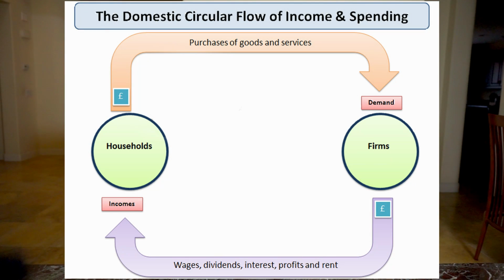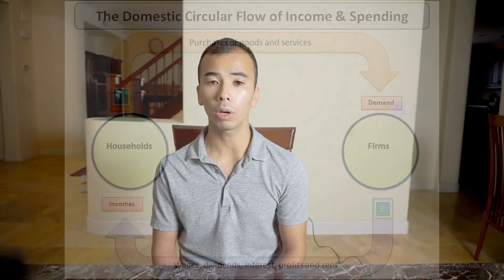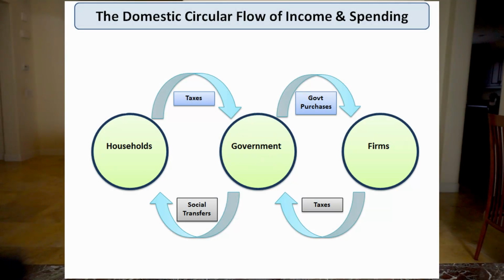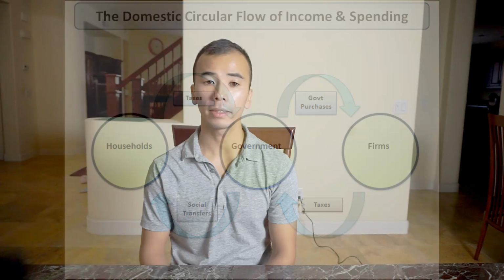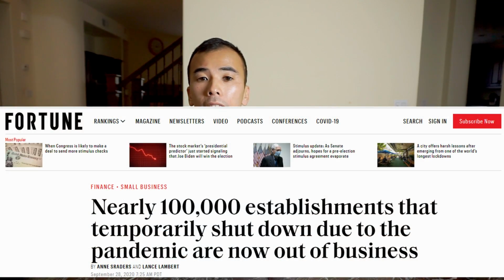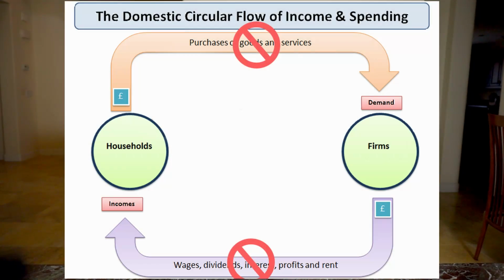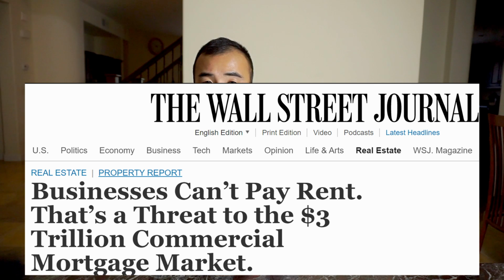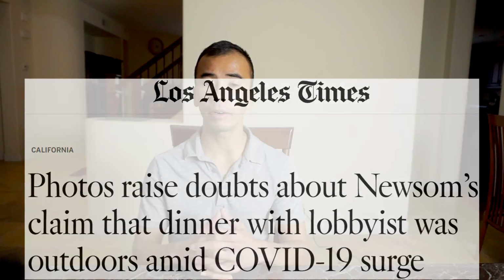Flow of Money | MTFIN